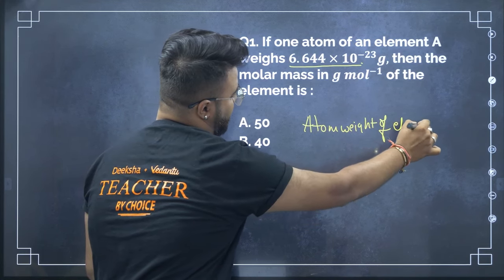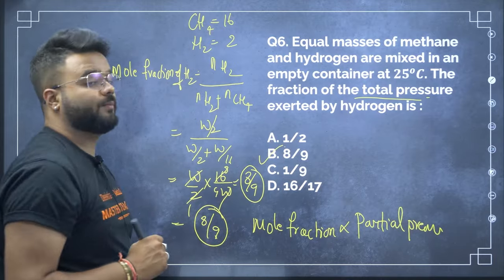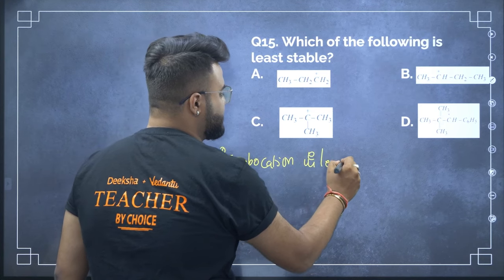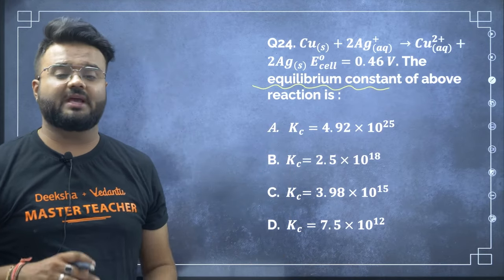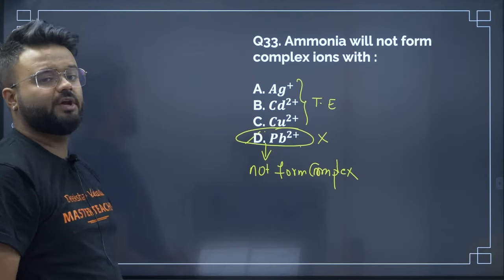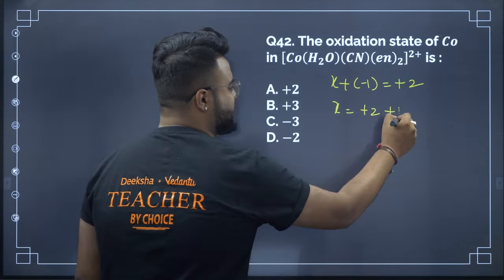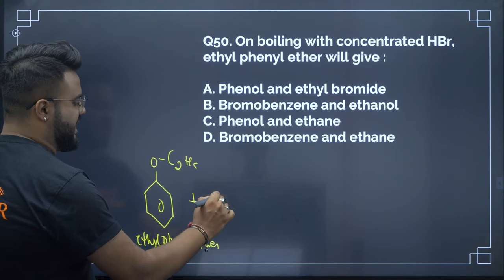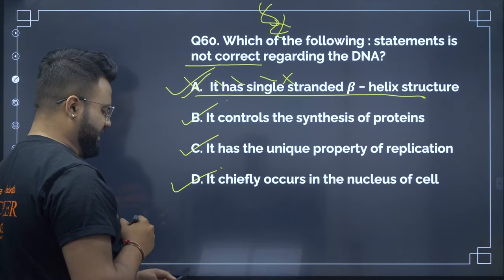Abhyas KCET 2024 Test Series | Chemistry Mock Test 1 Solutions | Q1-60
Welcome to the Abhyas KCET 2024 Test Series! 🚀 Join Nirmal Sir as he guides you through the detailed solutions of Chemistry Questions 1 to 60 from Mock Test 1.

This video focuses on Chemistry, but don't worry, Physics and Maths analyses are already available on our channel.

📅 The 1st mock test went live on March 4th, and since then, we've been providing comprehensive subject-wise analysis. Download the KCET 2024 Test Series Mock Test 1 and gear up for success!

🎯 Perfect for KCET aspirants and those preparing for KCET 2024.

Seize this opportunity to strengthen your KCET readiness! Watch now, engage with the content, and gear up for success in KCET 2024. 🌟
📝 How to Download Abhyas KCET 2024 Test Series Question Paper: